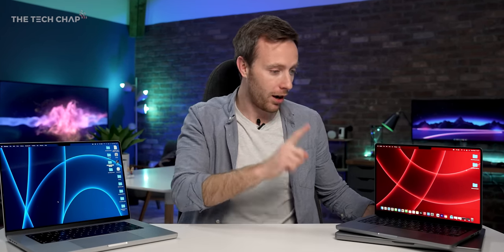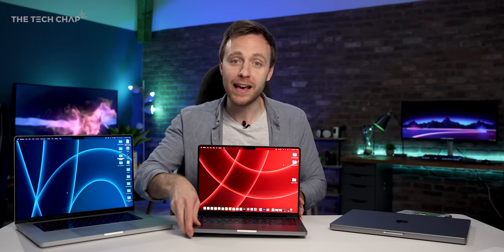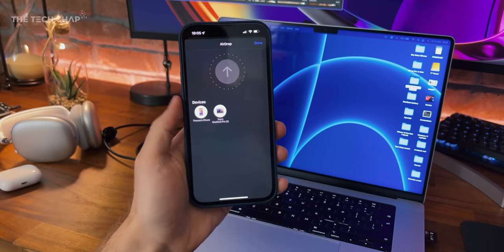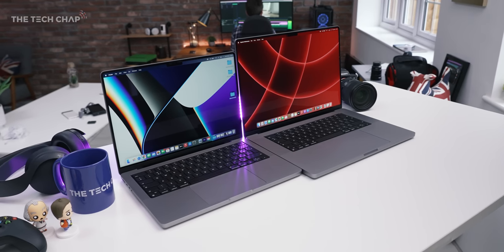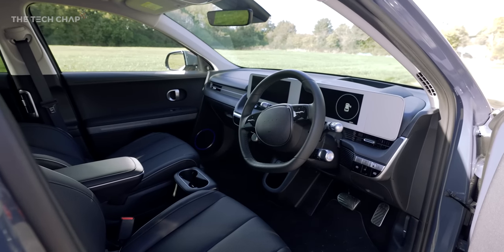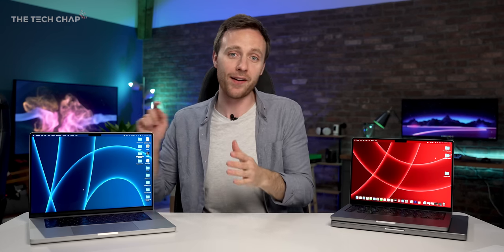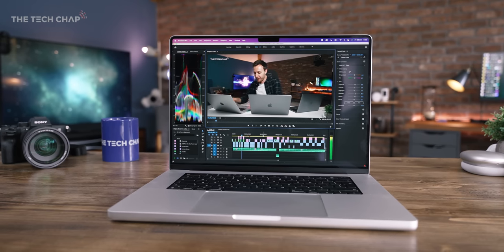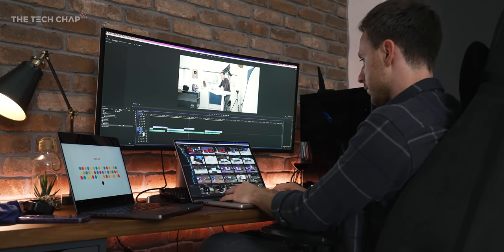MacBook Pro 14 & 16 Full Review - 1 Month Later!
The MacBook Pro 14 & 16 are arguably the World's Best Laptops... but do they live up to the hype, and which should you buy?

00:00 My Biggest Review
01:01 Why you SHOULDN'T Buy one
02:15 Best Laptops in the World?
04:29 How Much!?
05:34 MBP 14 vs 16
07:04 AD - Hyundai Ioniq 5
08:50 Performance (Pro vs Max)
11:15 Let's talk screens.
12:39 Notchy Notch.
13:20 Conclusion